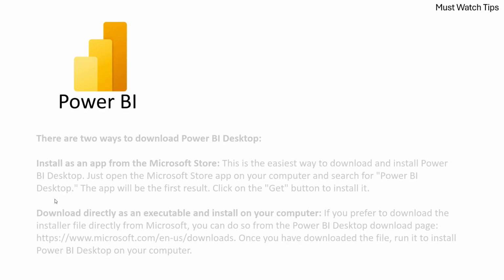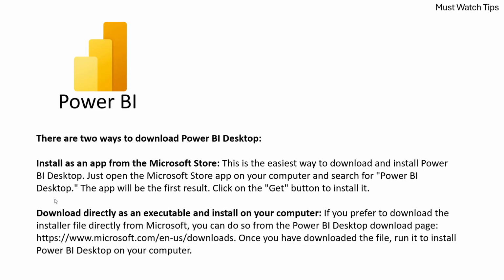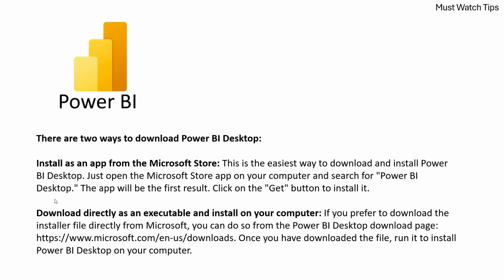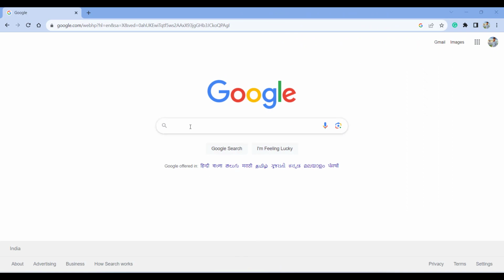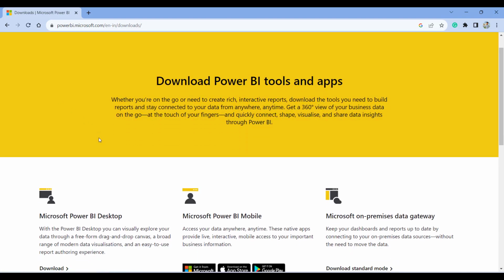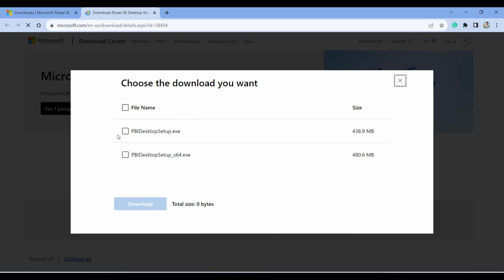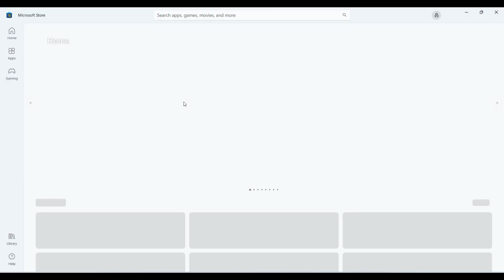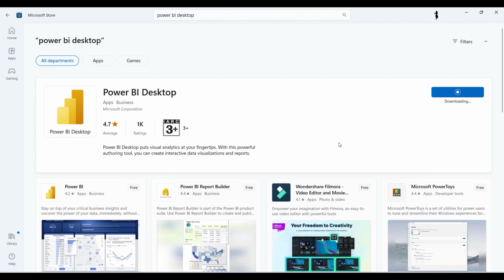How to Download and Install Power BI for Free: Two Simple Methods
Are you ready to explore the power of data visualization with Power BI? In this video, I'll guide you through two easy and free methods to download and install Power BI software.

Whether you're a beginner looking to start your data analytics journey or a professional seeking a reliable tool, this tutorial has got you covered!

What you'll learn:
1️⃣ How to download Power BI Desktop from the Microsoft Store.
2️⃣ How to download the standalone Power BI Desktop installer from Microsoft's official website.

I'll also share tips on choosing the right version for your system and answer common questions about licensing. No prior experience needed—just follow along and get started with Power BI today!